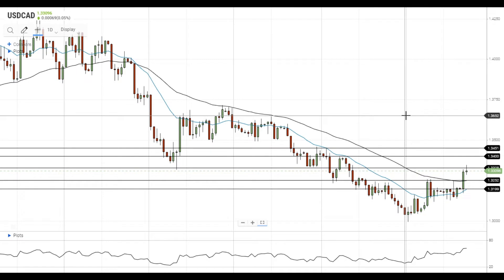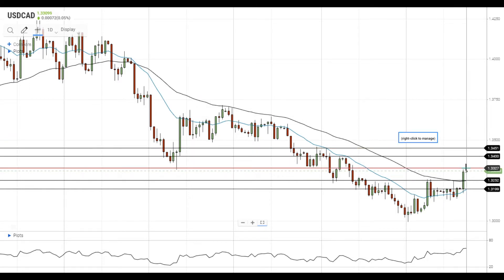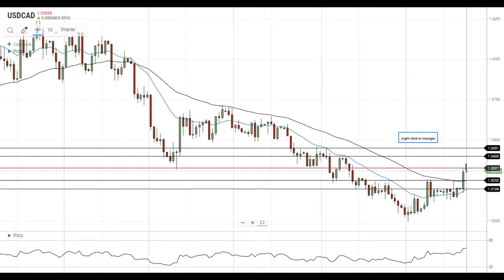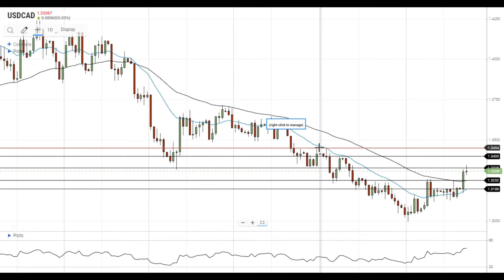USD/CAD Technical Analysis For September 22, 2020 By FX Empire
USD/CAD continues its upside move and is trying to settle above the nearest resistance level.